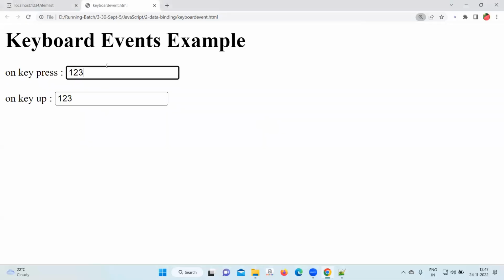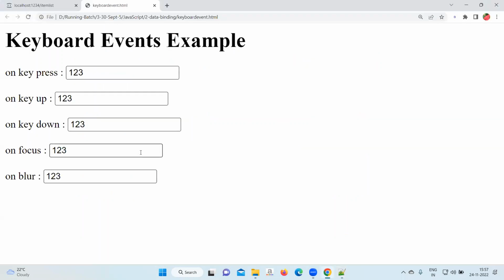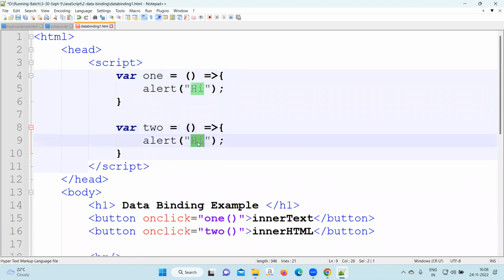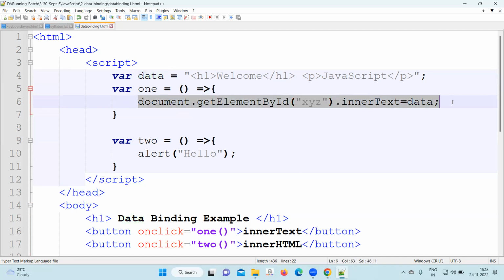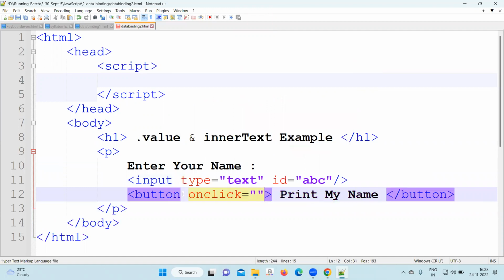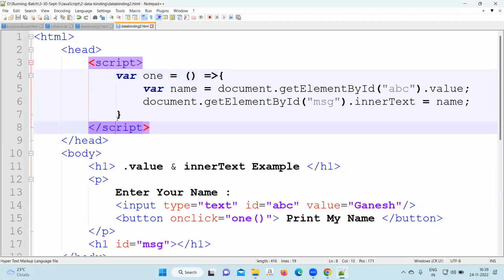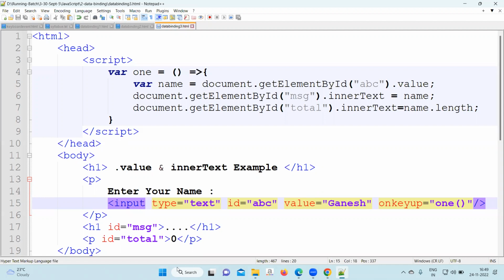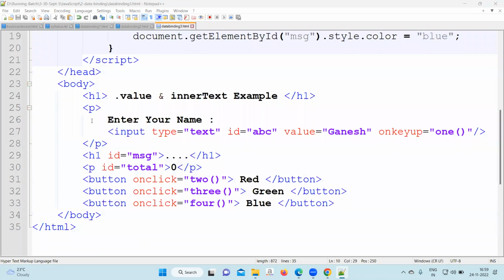JavaScript Class 6